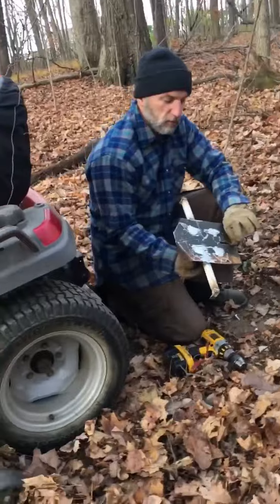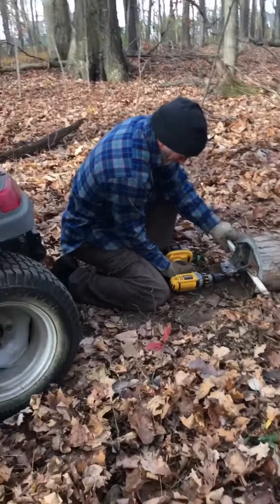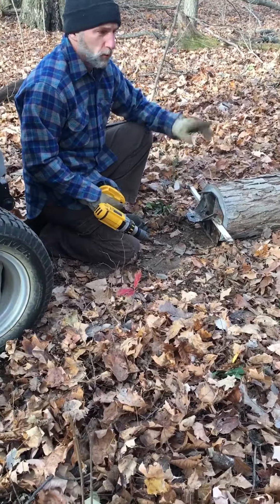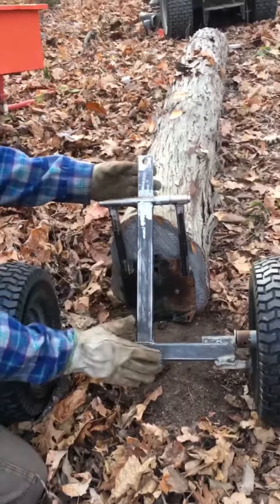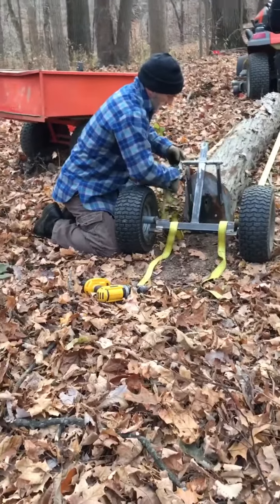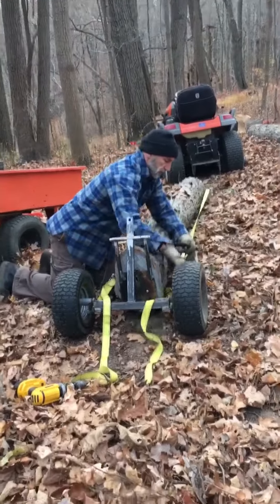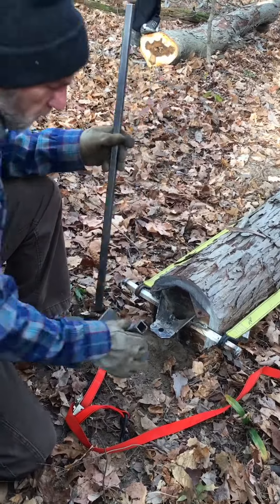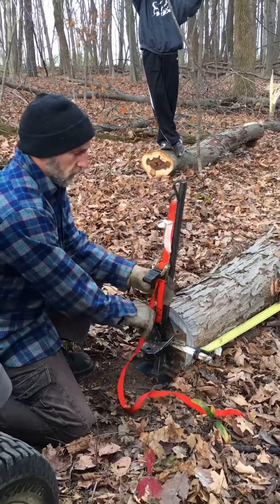Log puller, log cart with wheels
Log cart
log lift, log hoist, wood slabs, log wheels, log puller